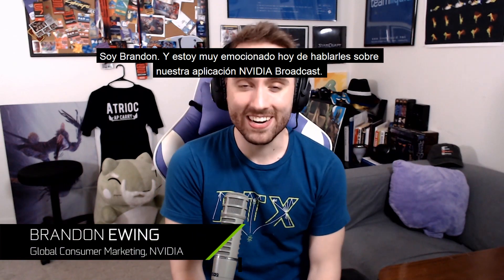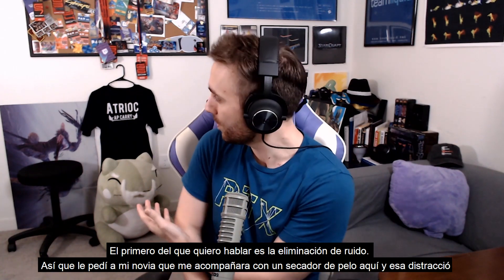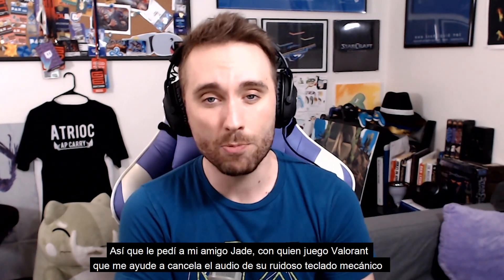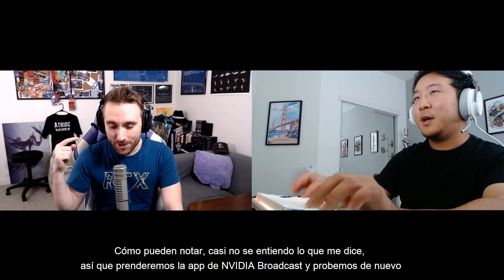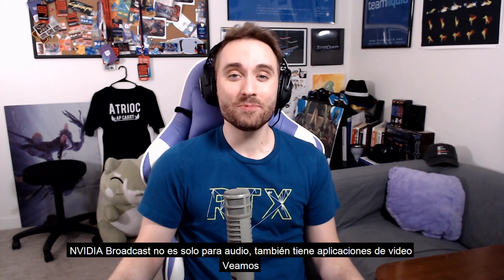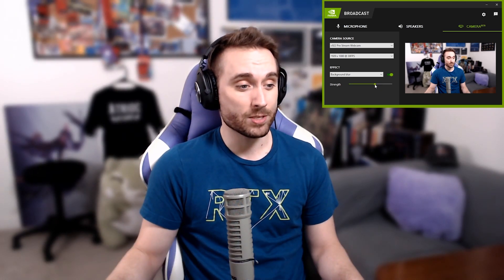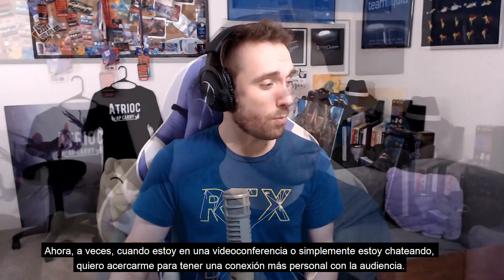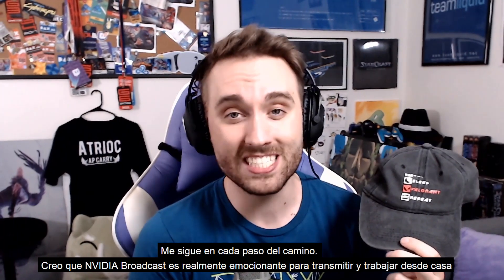NVIDIA Broadcast | App de Video y Audio impulsada por IA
Presentamos la aplicación NVIDIA Broadcast. Transforme su espacio de juegos en un estudio de transmisión en el hogar, actualizando cámaras web, micrófonos y parlantes estándar en dispositivos premium utilizando el poder de la IA. Lleve sus transmisiones en vivo, chats de video y llamadas de videoconferencia al siguiente nivel con efectos de audio y visuales potentes y fáciles de usar, como eliminación de ruido, fondo virtual y fotograma automático de la cámara web.